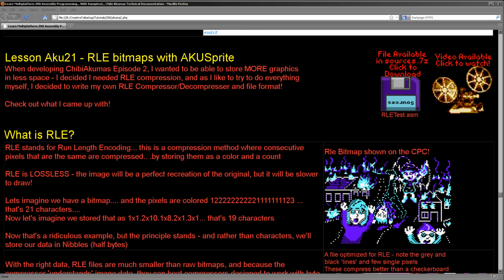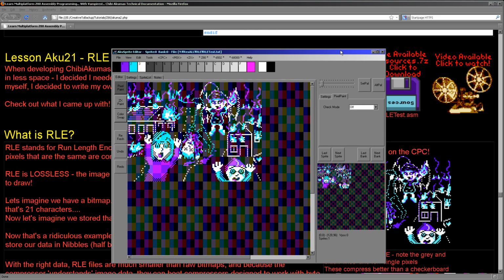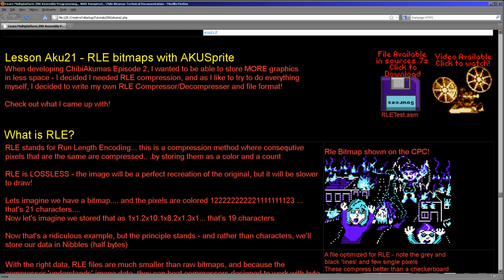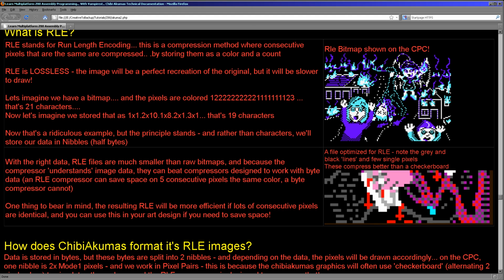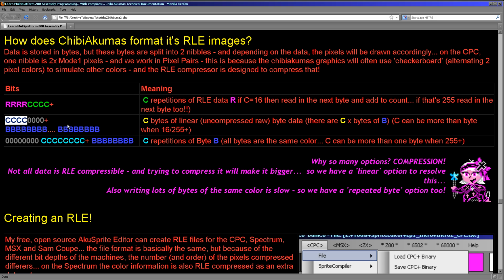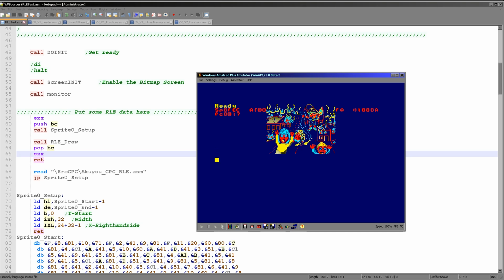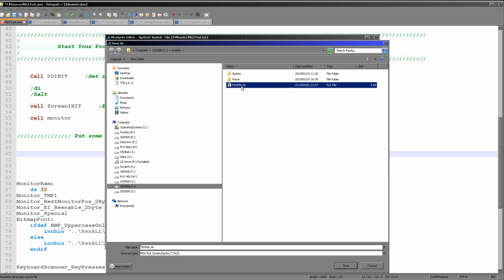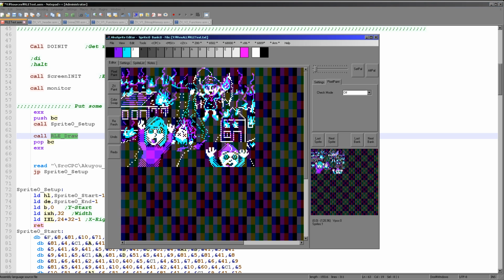Z80 RLE Bitmaps with Akusprite for CPC,Spectrum,MSX and Sam Coupe - Learn Z80 with ChibiAkumas Aku21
When developing ChibiAkumas Episode 2, I wanted to be able to store MORE graphics in less space - I decided I needed RLE compression, and as I like to try to do everything myself, I decided to write my own RLE Compressor/Decompresser and file format!... Check out what I came up with!